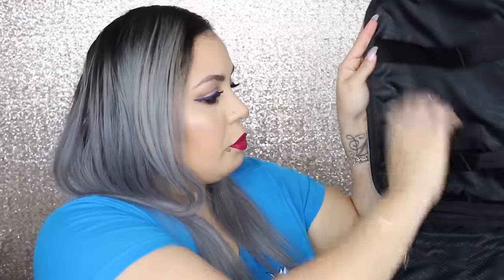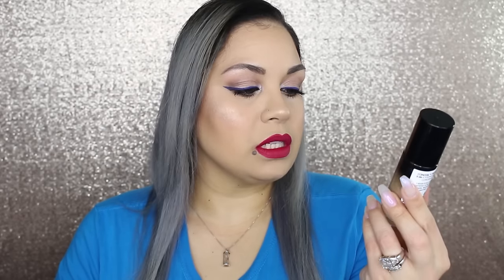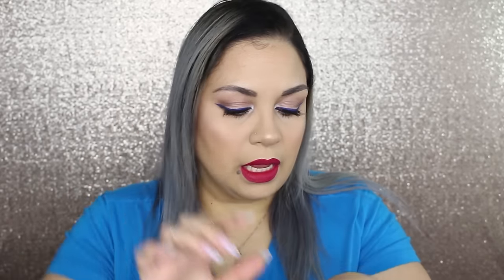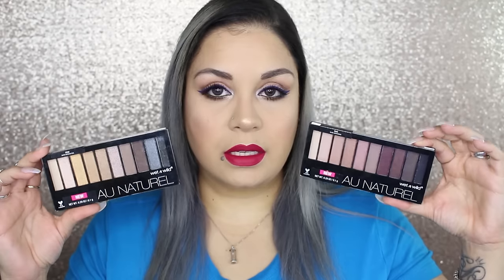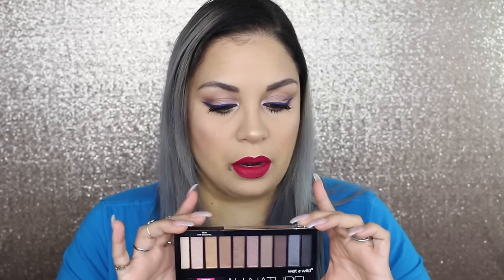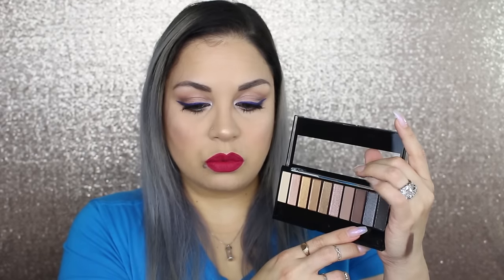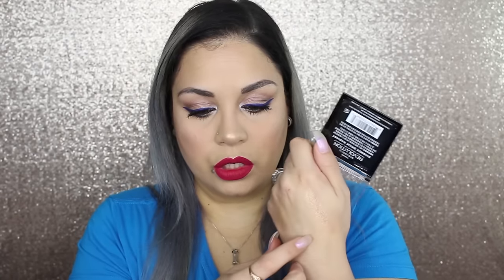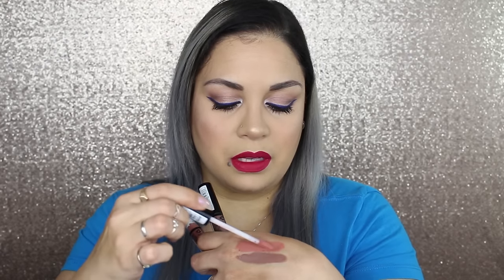March Haul! Lots of goodies!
Viewer Mail or Product Reviews:
Ivy P.